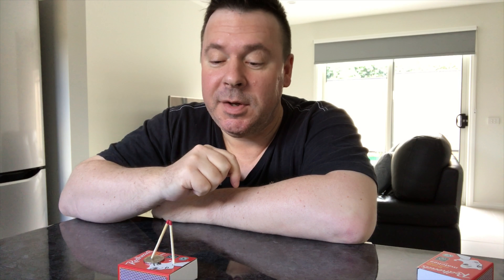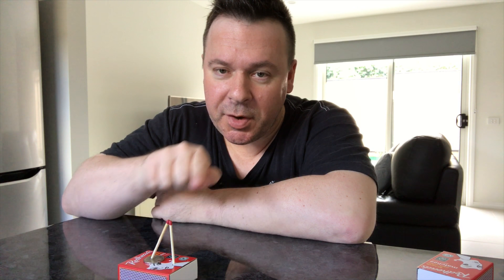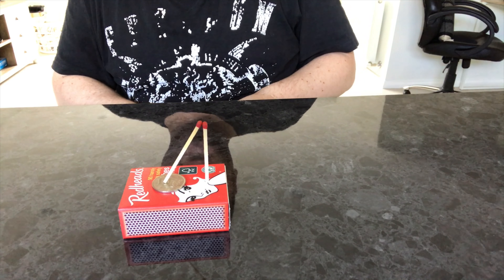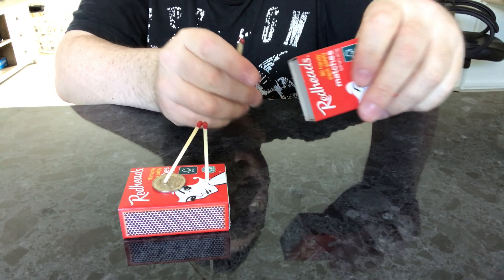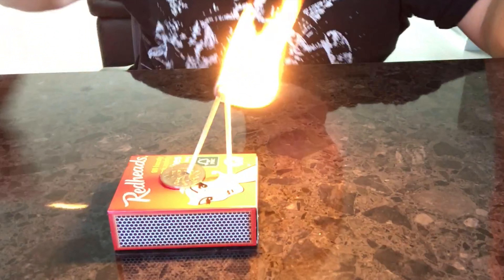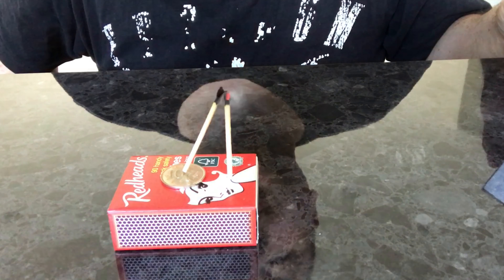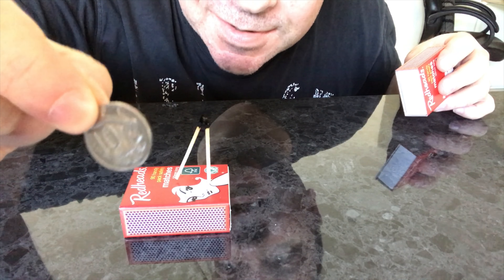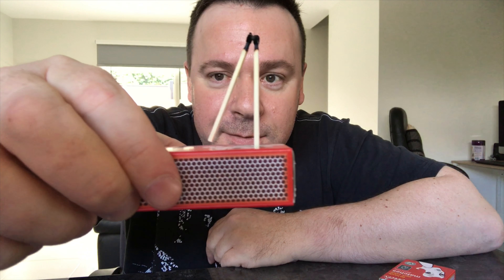Magic Tricks, with coin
Magic Tricks, with coin, match sticks
Can I take the coin away without touching
the match sticks? 🙏🏼👏🏻